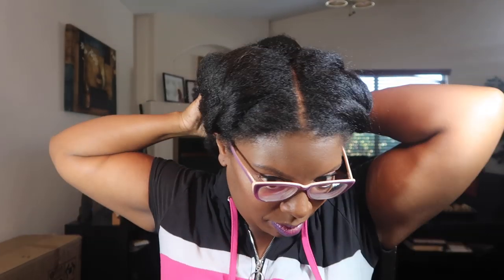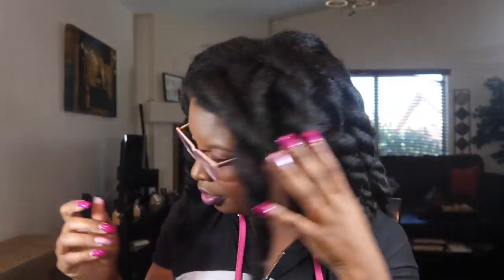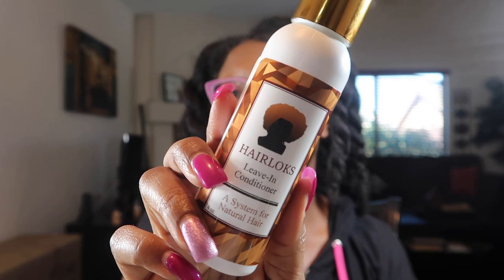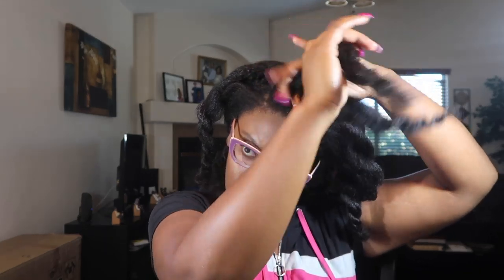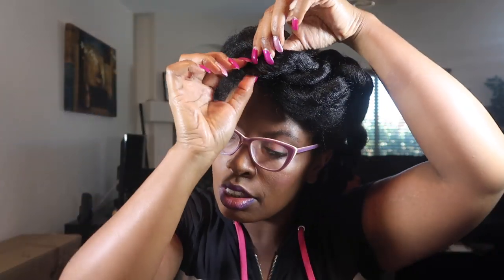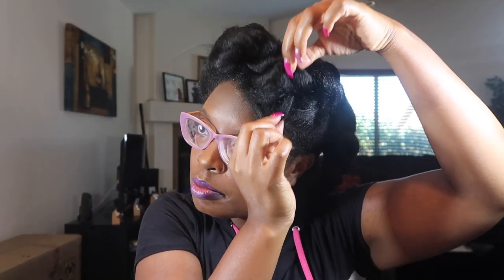Natural Hair Classy Updo (4 Type)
This is my go to pinup style. Hope you guys enjoy!!

Products:
Hairloks Leave-in Conditioner
Hairloks Nourishing Scalp Elixir
Hairloks Moisturizing Leave-in Conditioner

EQUIPMENT USED
🔸 LAPTOP: MAC